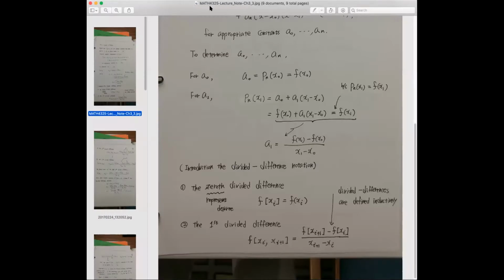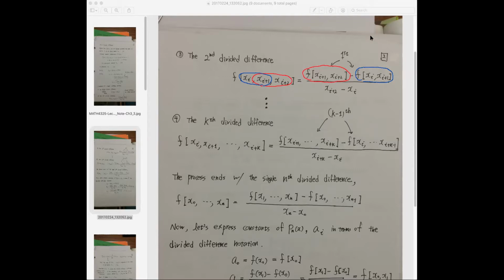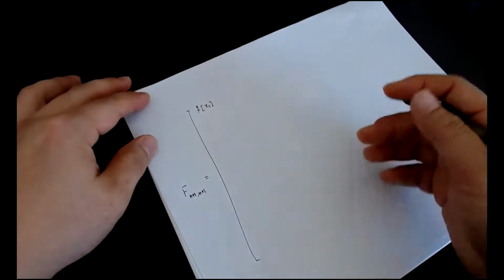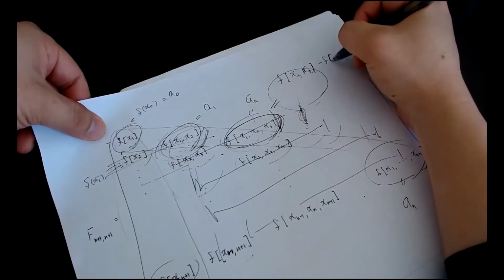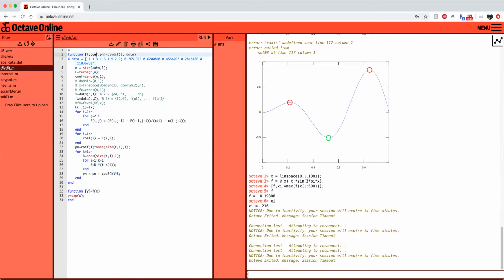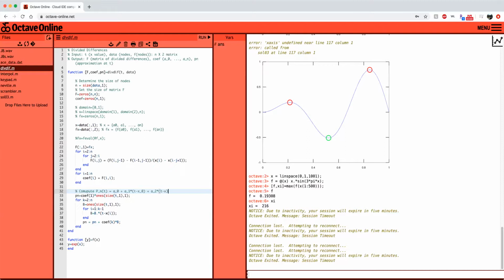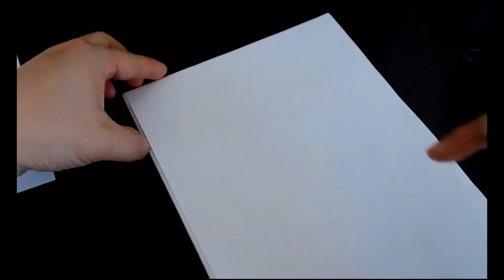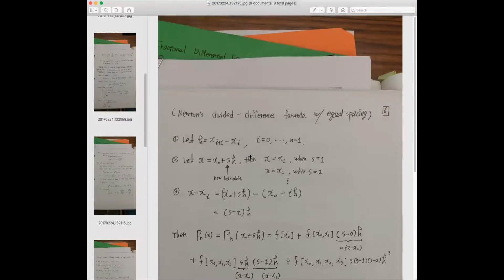Numerical Analysis: Divided Differences Lecture 1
Textbook: Numerical Analysis, Burden
Program Language: MATLAB or Octave
Chapter covered: Ch. 3.3 Divided Differences